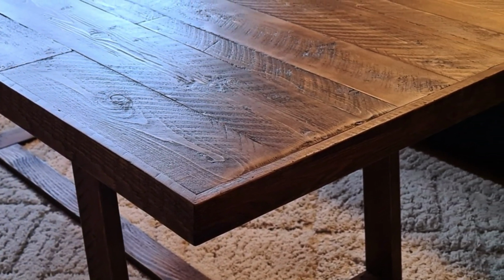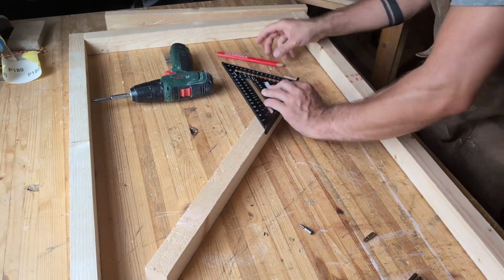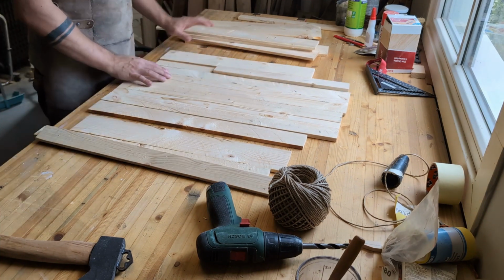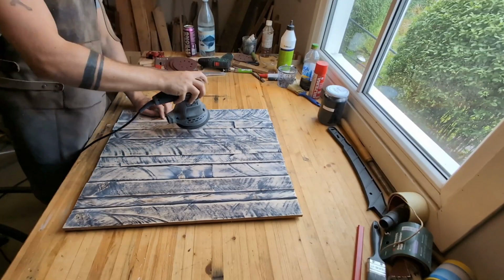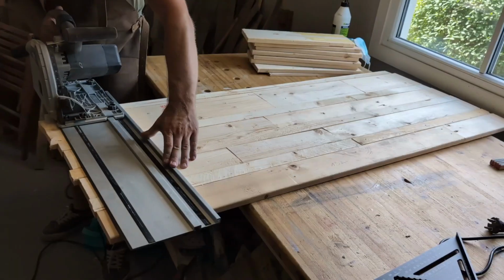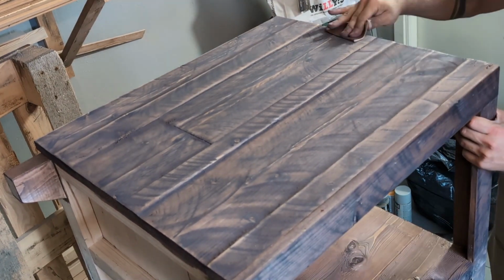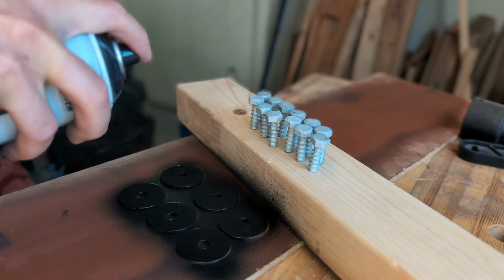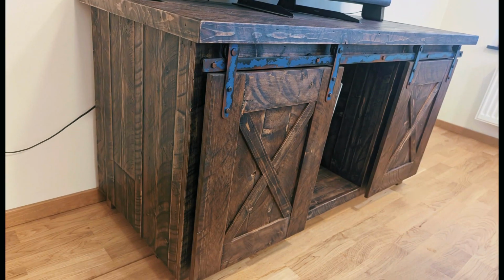How to DIY Rustic Decay furniture | Farmhouse TV-stand with Sliding Barn Doors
In this video I am building a simple tv-stand with Farmhouse sliding doors from completely new 2X4 lumber, and distressing it to achieve that good old rustic effect.